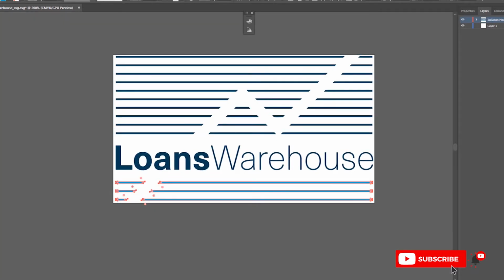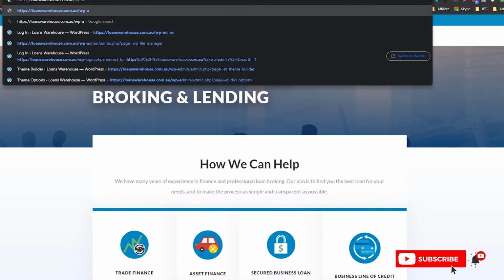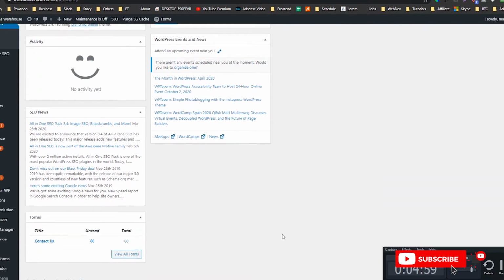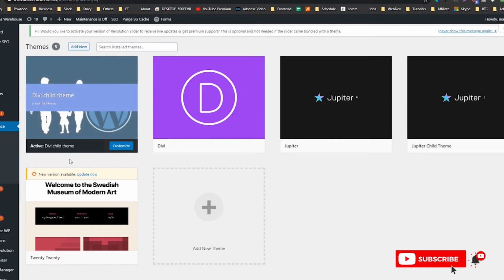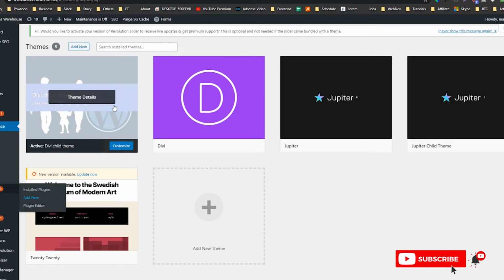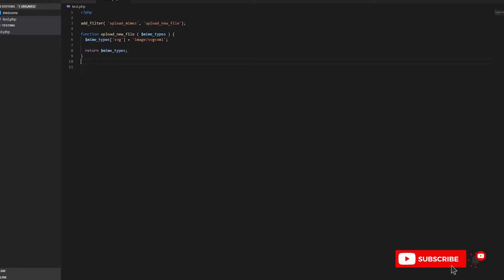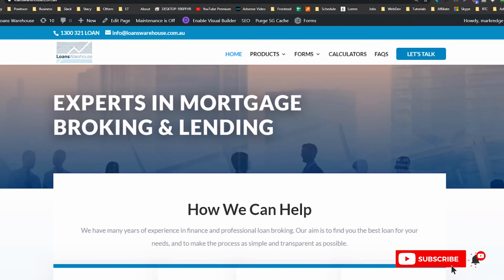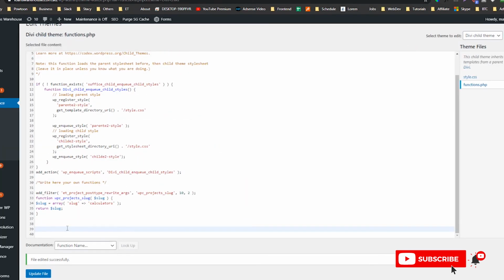How To Make Your Logo Clear In WordPress Without Using A Plugin -How To Upload SVG File In WordPress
In order to create a crisp logo and icons into your WordPress website, you need to use SVG file. In this guide, I provide a step by step tutorial on how to enable the svg upload on WordPress without using a plugin.